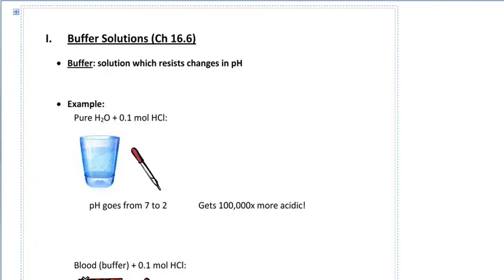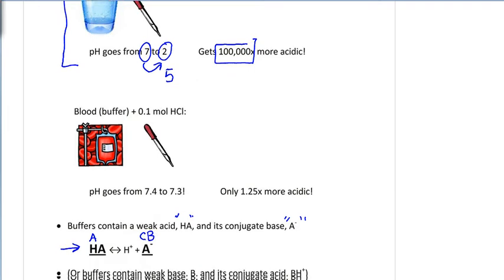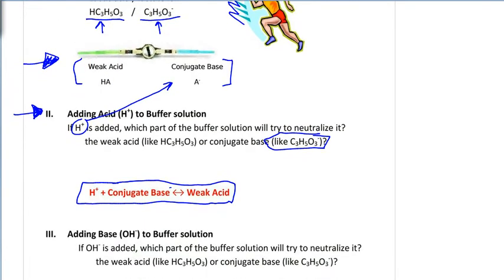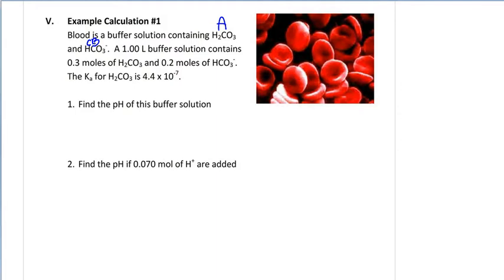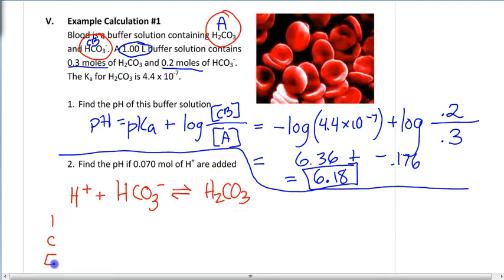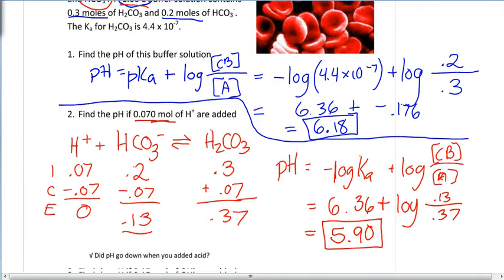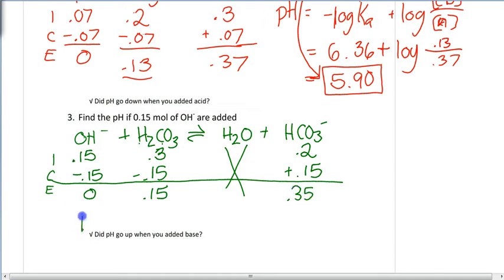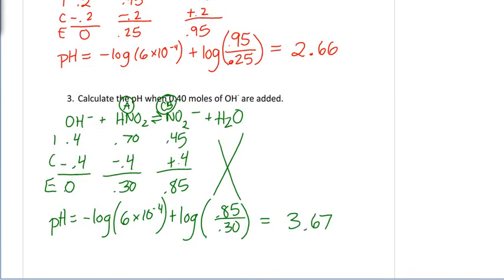Honors Chem - Buffer Definition & Calculations - Unit 10 Video 9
This video has a calculation error.  Can you spot it? If you do, post in the comments!